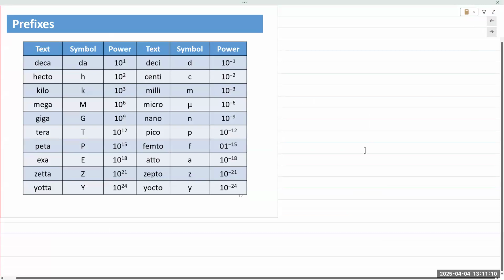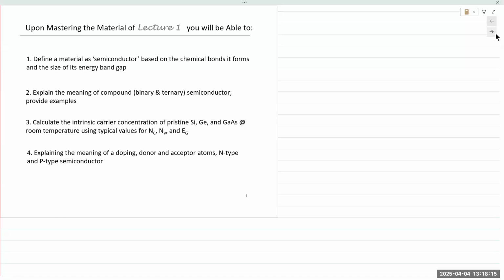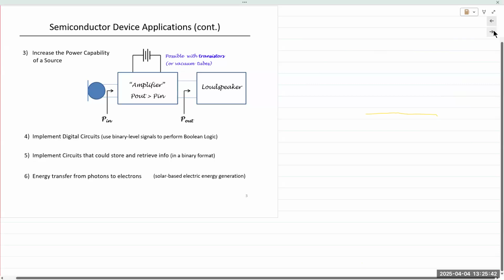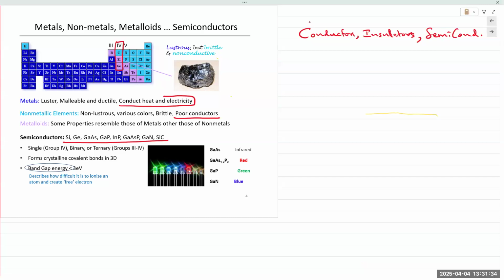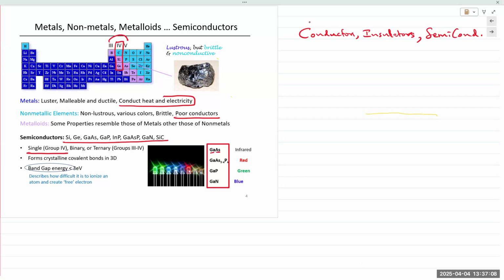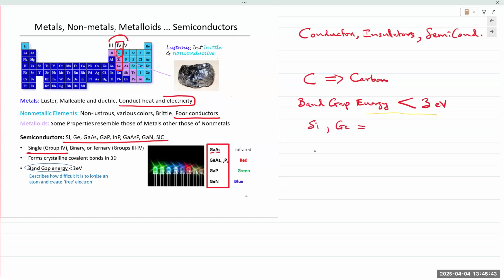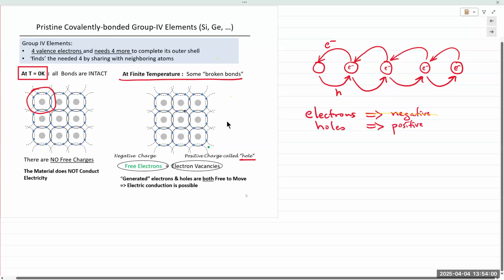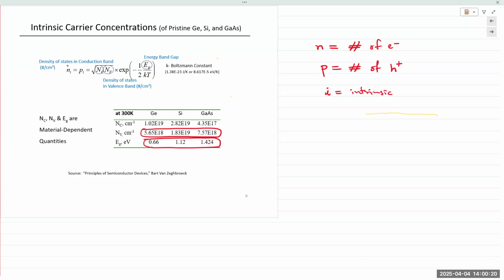EE 315-01 - Lec 02 - 2025_04_04 - Semiconductors